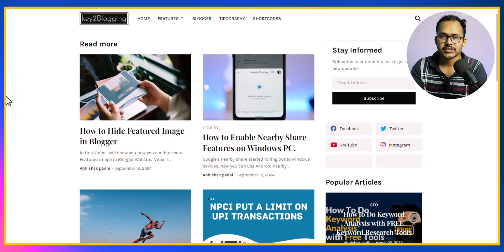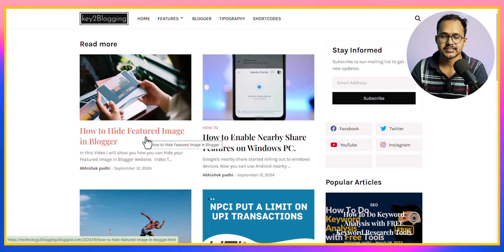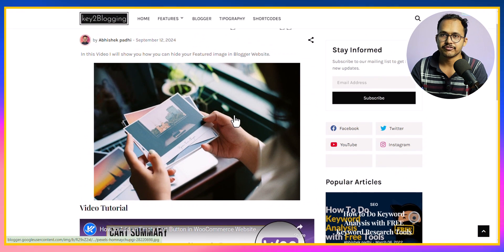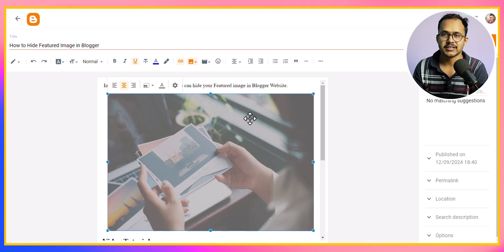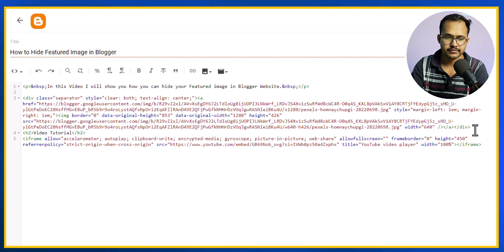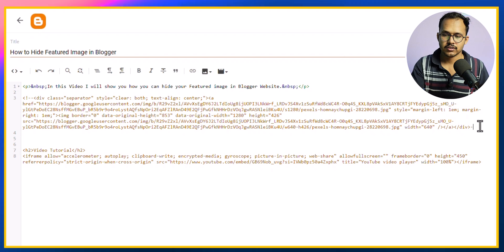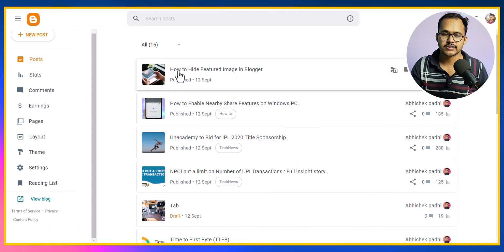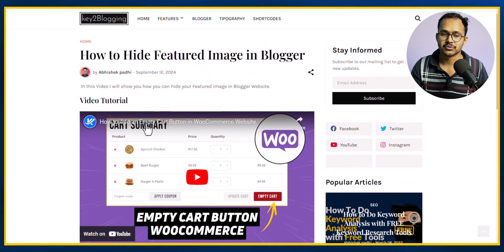How to Hide Featured Thumbnail Image from Blogger Post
In this video, I will show you how to Hide featured image in Blogger website. If you want to show the thumbnail on homepage and category page but don't want it on the actual blog post then follow the method as shown in this video.